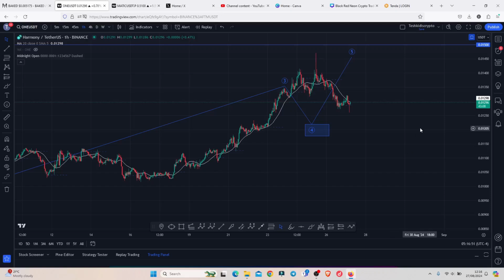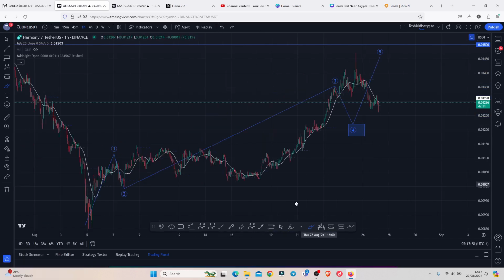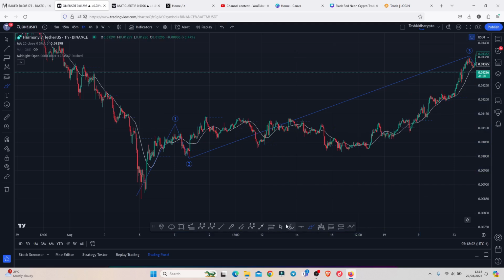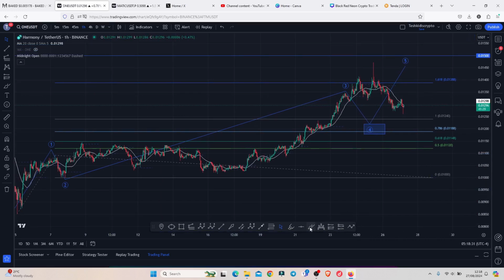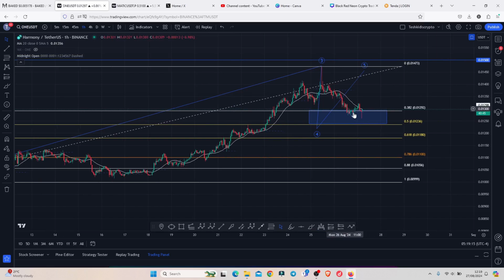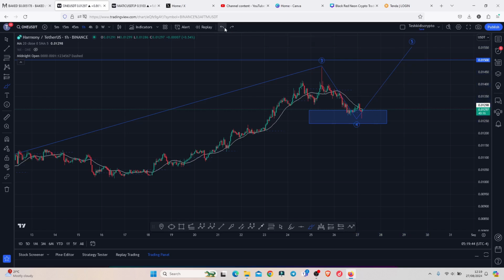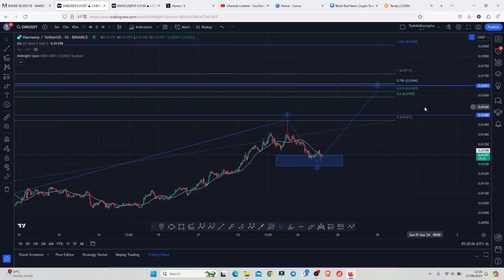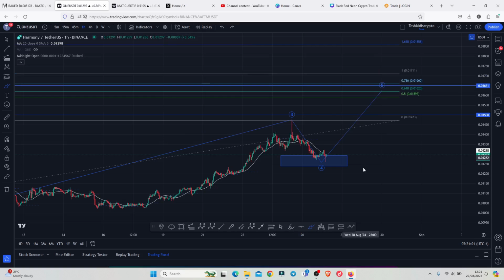🚨HARMONY ONE 95% OF TRADERS WILL MISS OUT ON THIS [NEXT TARGETS]